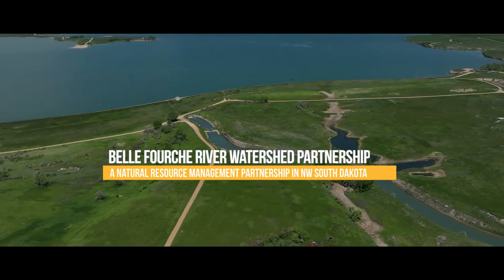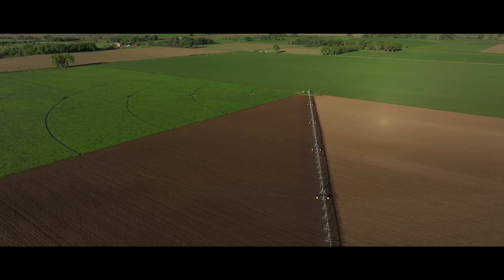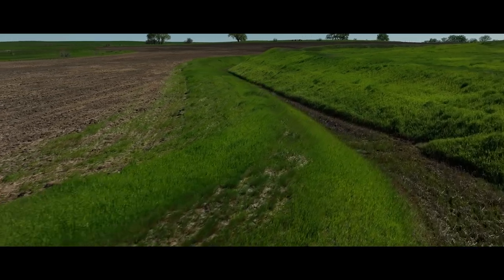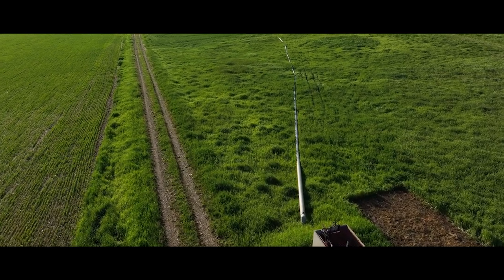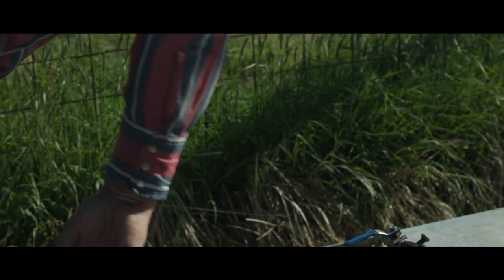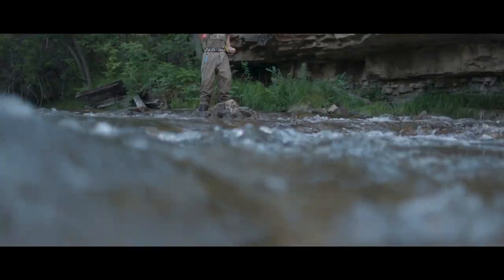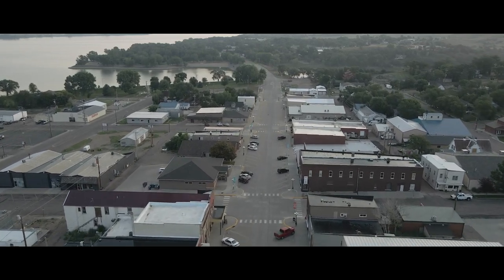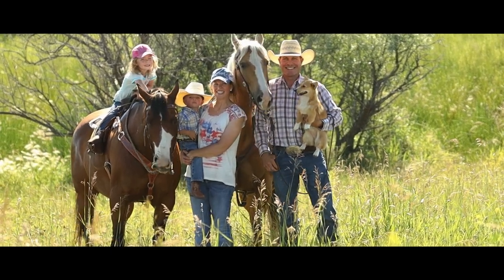The Belle Fourche River Watershed Partnership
Through unwavering partnerships and collaborative efforts, the Belle Fourche River Watershed Partnership seeks to preserve the region's land and water resources. The long-term goal of achieving a watershed with no listed or impaired waters is a testament to the enduring commitment of the partnership.